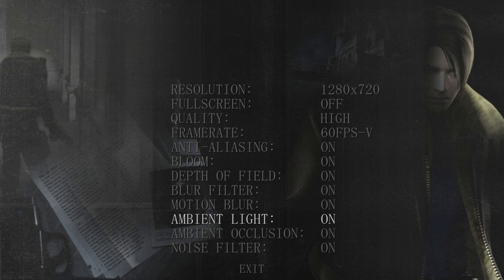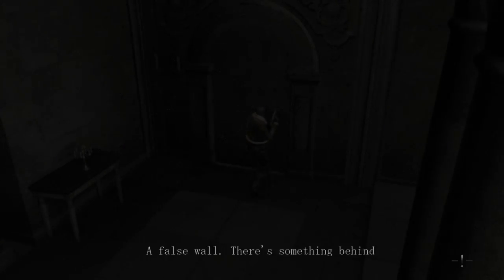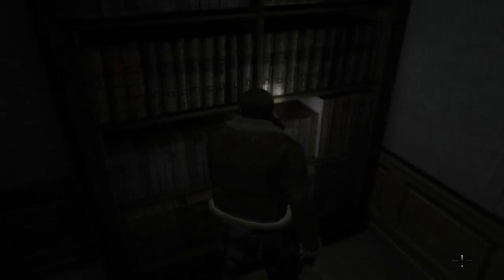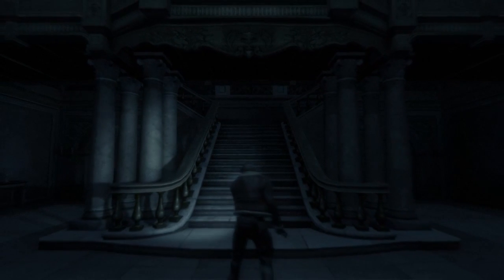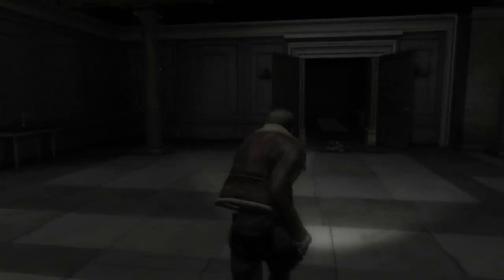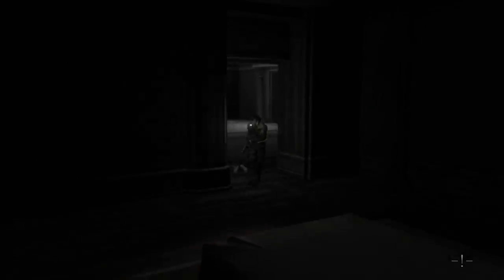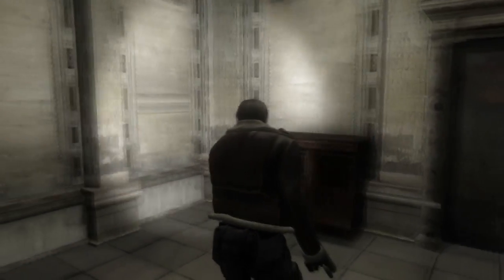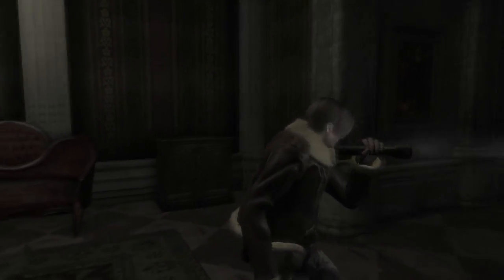Resident Evil -CODE: Madman- 3.5 Recreation Demo [Blind Let's Play Playthrough Part 1 Bad ending]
A blind & commentated let's play / playthrough / walkthrough of Resident Evil CODE: Madman, aka Resident Evil 3.5 Recreation. It's a demo of a fan project to make a remake/inspired by project of the scrapped RE3.5 (beta version of Resident Evil 4, specifically the Hookman version of RE4). We go through the little tech demo romp, which features some obvious asset uses from RE5: Lost in Nightmares & RE4, but does manage to surprise me in how it unnerves me. Hope it manages to continue development.